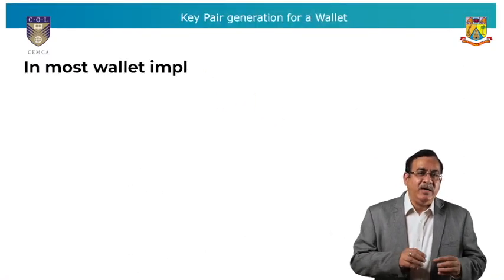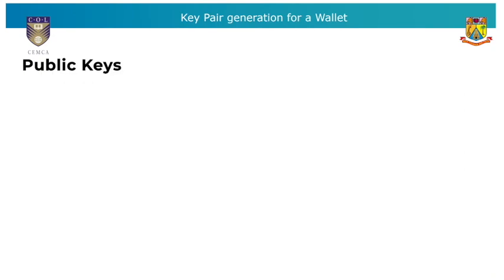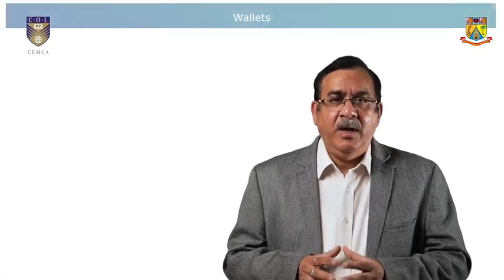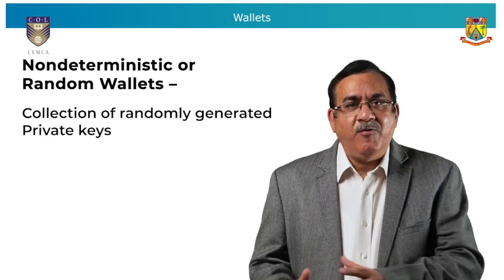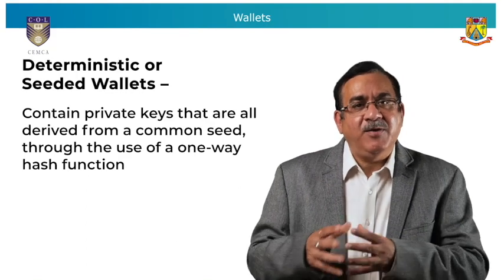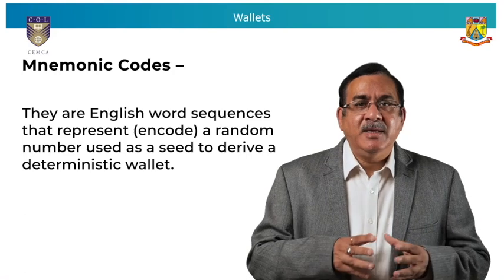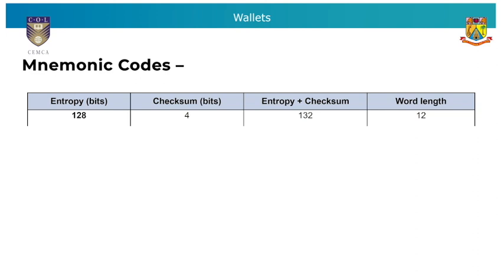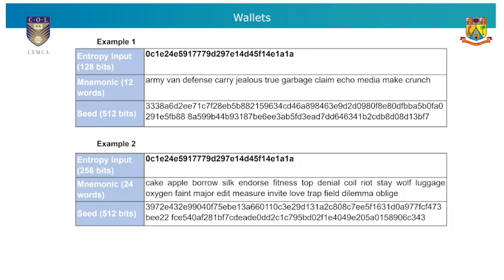INTRODUCTION TO BLOCKCHAIN 15 B